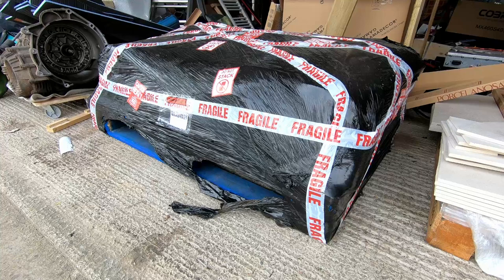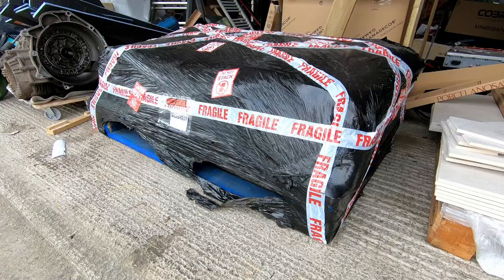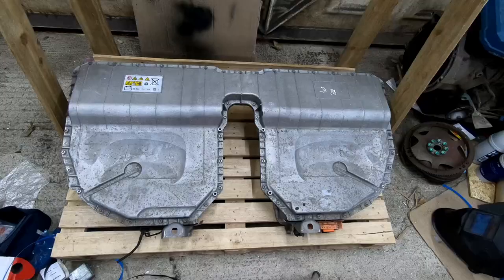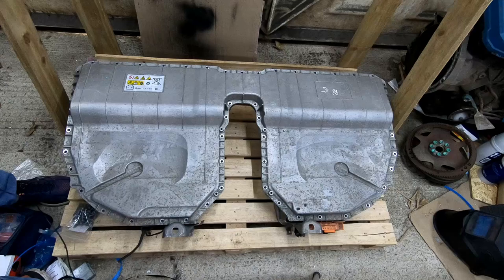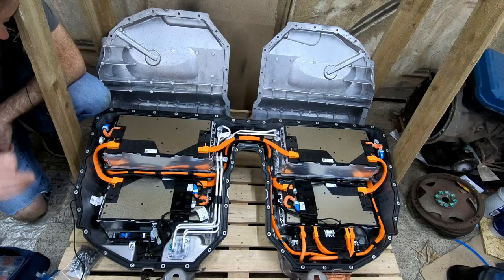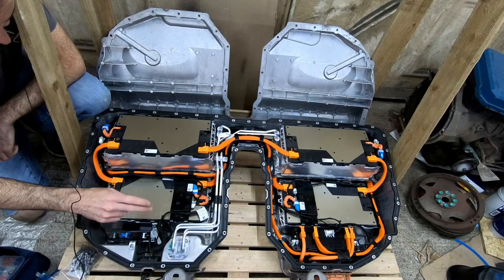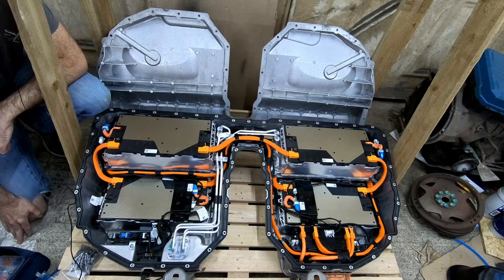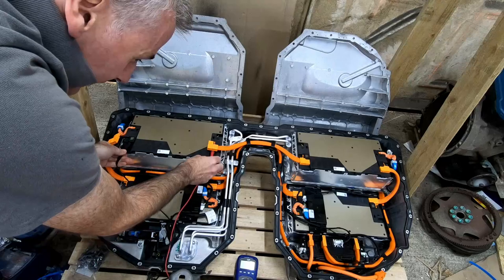New parts for our 1976 VW 1303 EV Conversion - Electric Super Beetle Cabriolet Project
We've got some new parts for our 1976 VW 1303 Karmann Cabriolet, also known as a Super Beetle or Super Bug.  We're unboxing the parts and taking a look at the BMW PHEV 12kWh Battery Pack that we will be installing in our Electric Super Beetle.

Welcome to the channel, this is where we do EV conversions on fun and interesting cars and try to get as much power as possible from the mainstream OEM EV components currently available today.  Our first (and current) project is to build an Electric Porsche 911 using the inverter, motor and battery pack from a Nissan Leaf.  The subject of that Electric Conversion is a 1998 Porsche 996 Carrera S.

About the control system we will be using:
We will continue to use the "Open Inverter" logic boards for our EV components.  I will be going into more detail in future videos on which inverter we will be using and which logic board.  Full details of this open source inverter can be found here: